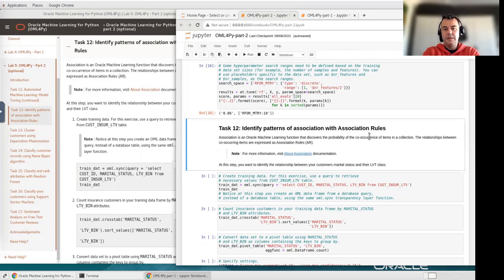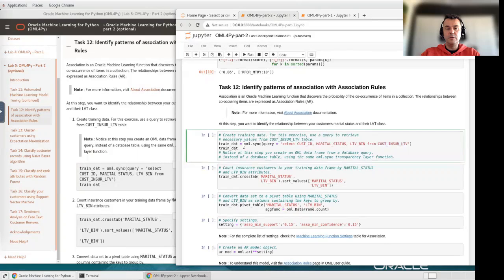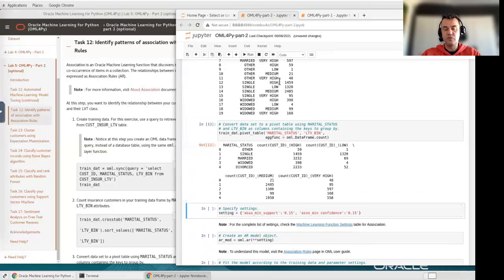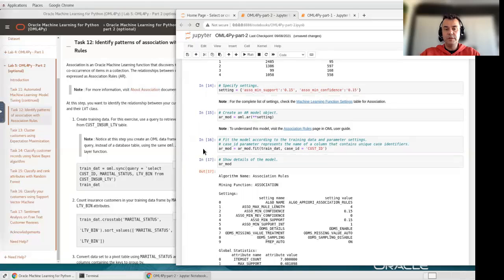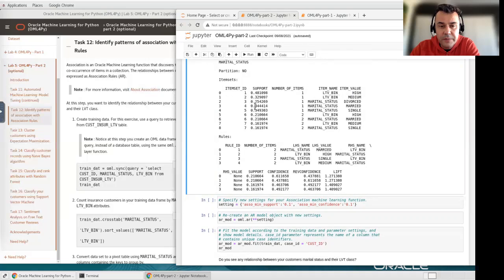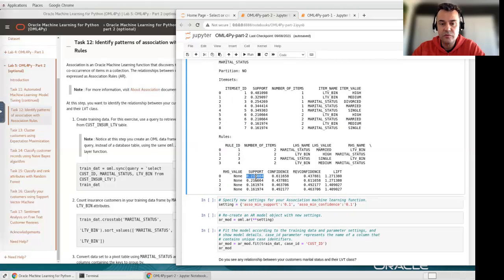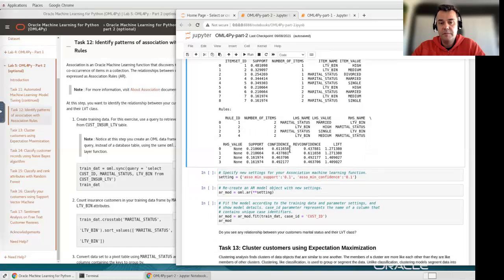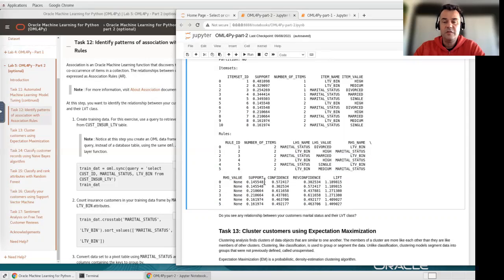OML4Py Workshop Walk-through Part 13